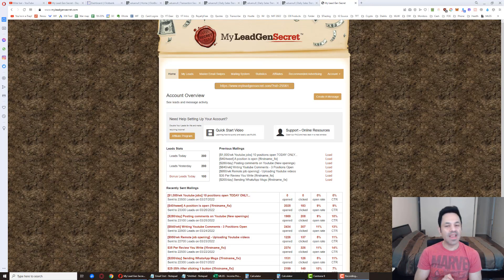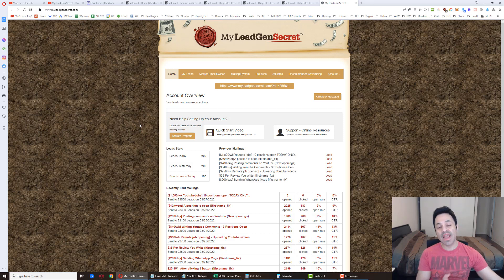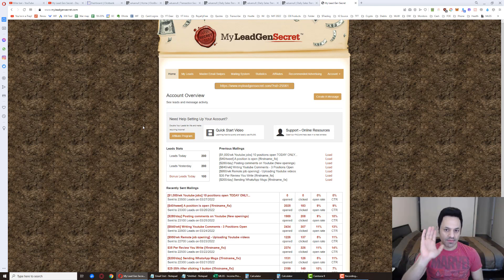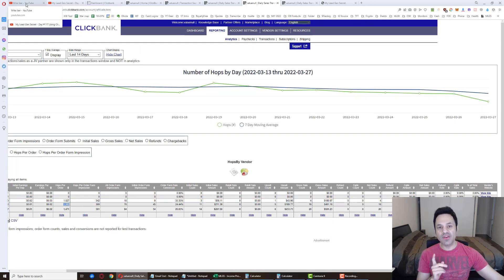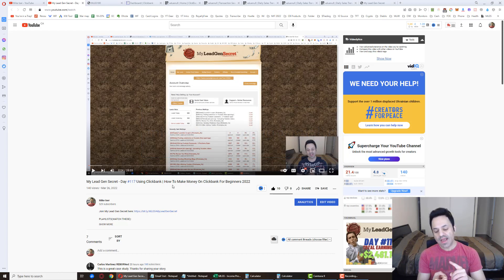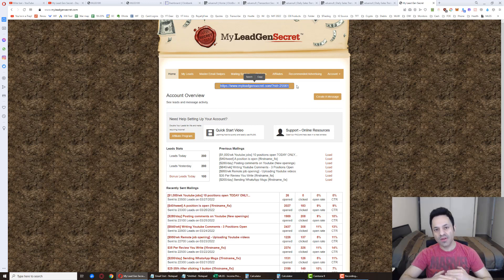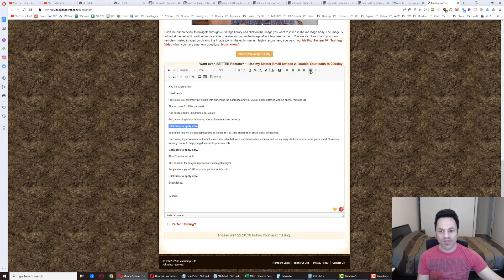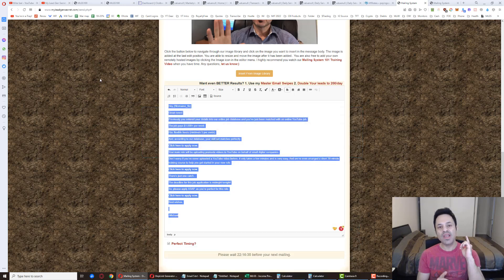My Lead Gen Secret - Day#118 w/Clickbank | How To Start An Affiliate Marketing Business Quickly 2022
This is Day #118 of the My Lead Gen Secret case study.

Searching for How To Start An Affiliate Marketing Business Quickly 2022? If you want to learn how to start an affiliate marketing business quick, I go over that here.  In this series I show you how to do Clickbank affilaite marketing for beginners step by step to generate a new income stream with MLGS as I have done. The system is pretty easy and good for beginners because it's a pretty copy/paste method and sales start to come in(if you have a good # of accounts) by week 3-4.  Basically, you sign up for a free account at Clickbank and find products to promote for a commission in the Ebusiness & EMarketing category.  Find products that are high in gravity, then go to the affiliate resources website for that product you're promoting and find the provided email swipe files that the vendor offers (most have these).

This is a cheap traffic source for affiliate marketing as it replaces the alternative of paying an autoresponder company and also paying for solo ads which can become pricey as you attempt to build your list.  As your list grows you will eventually have to pay more than $30/month for the autoresponder as well.  I currently have 43k leads and for a 50k contact list on GetResponse I'd have to pay $300/mo. I go over this in more detail in the video.

So if you're wondering can you make money with clickbank, this is one of the simplest ways to make ClickBank commissions for the new year in 2022 since it's just a matter of copying and pasting emails and it only takes 10 min out of your day.  Over time and with enough accounts, the amounts you'll make month after month will compound as it is just a numbers game.  Look into the video above and you'll see some of my conservative projections.  Like you, I am in the trenches, I just have 1 month ahead of those who have yet to start this small home based business, but things are looking very promising :)

As far as what I'm doing with MLGS, I'm running 7 MLGS accounts(+1,400 leads/day because I have a referral on my 7th account which otherwise would only generate 100).  You don't have to go as crazy as I did, min 2 accounts, 5 recommended.

So if you're looking for how to start an affiliate marketing business quickly, check out the video for more info...I will show you how to do affiliate marketing on autopilot no work step by step.